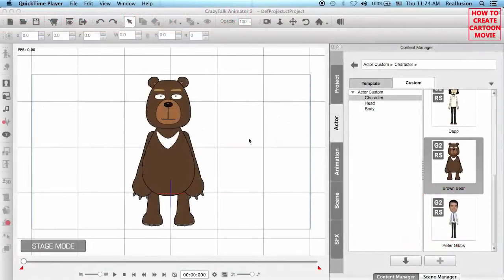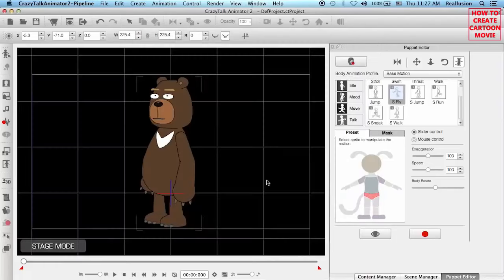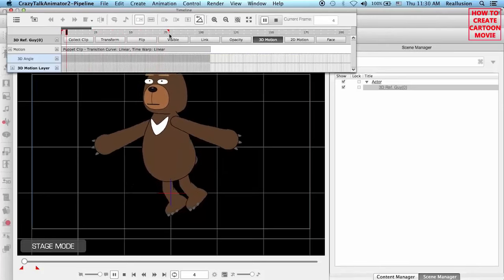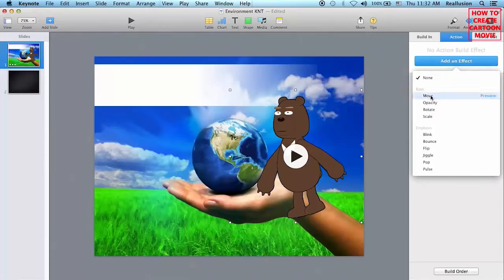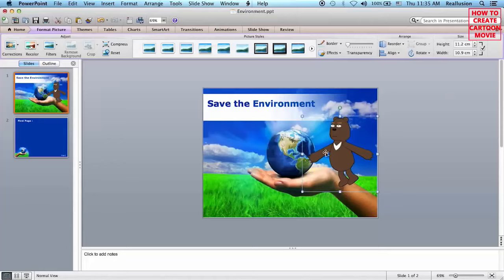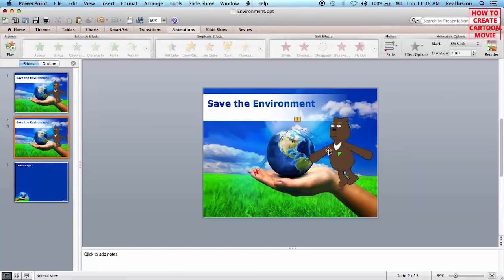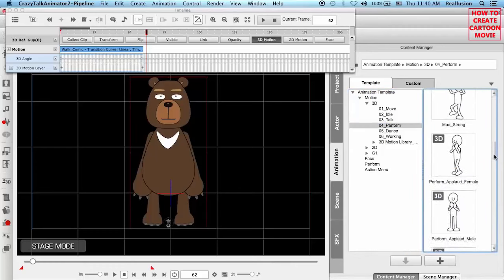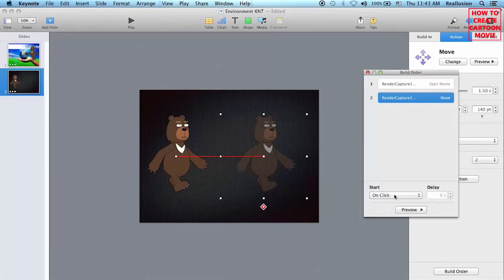Cartoon animation maker step by step - Create Animated Effects in Powerpoint Keynote